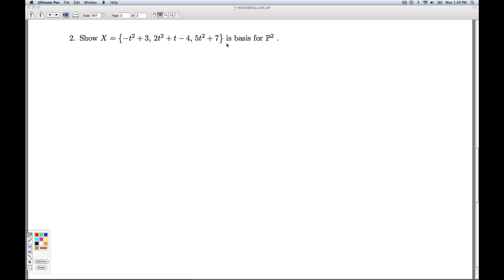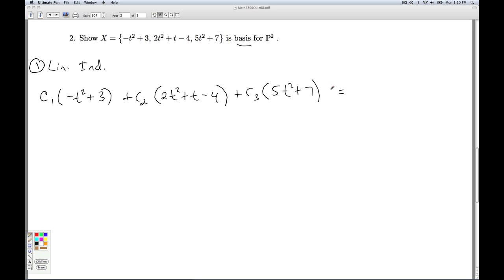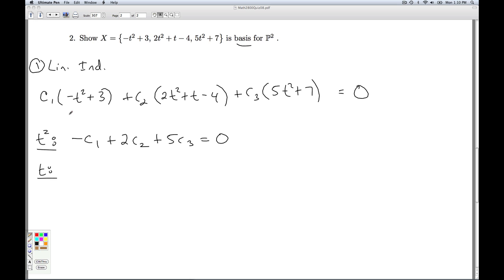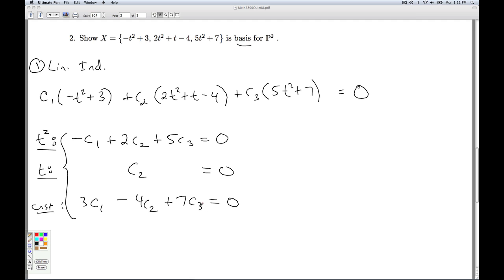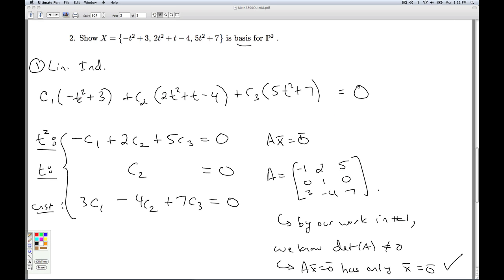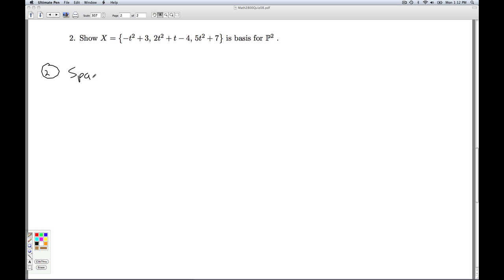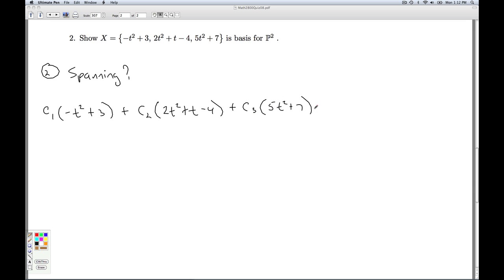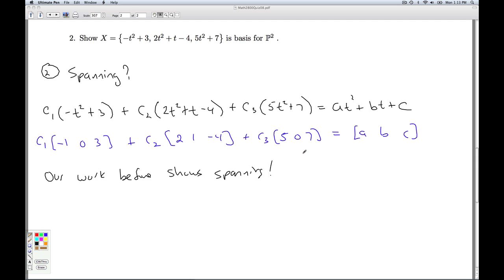Math 2800 Checkpoint Quiz 08 Part 2 of 2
We prove two seemingly different sets are bases for two seemingly different vector spaces.